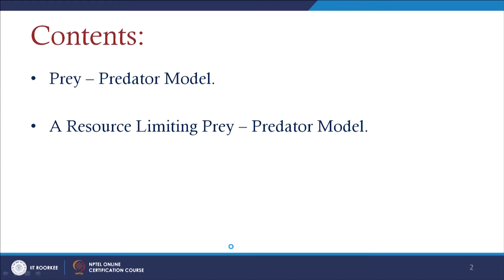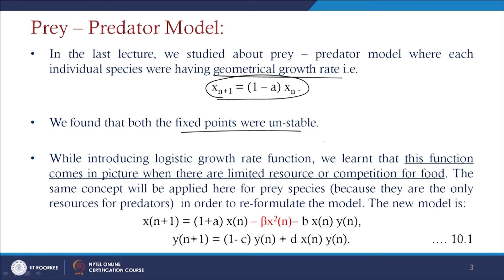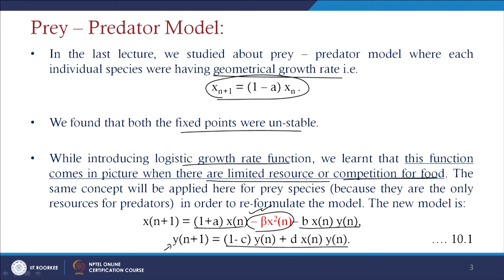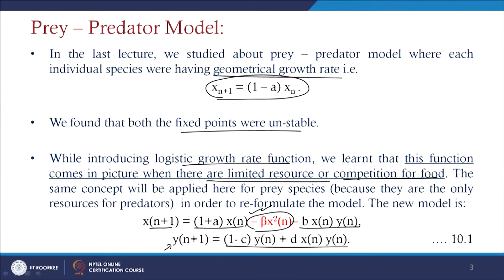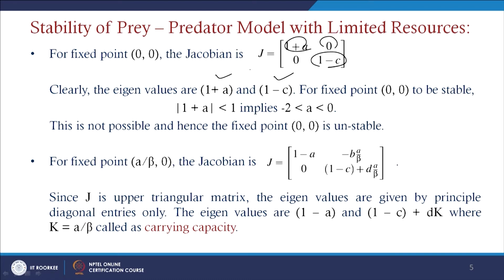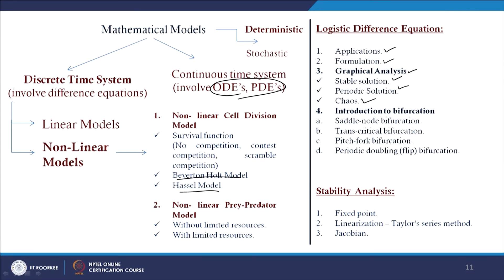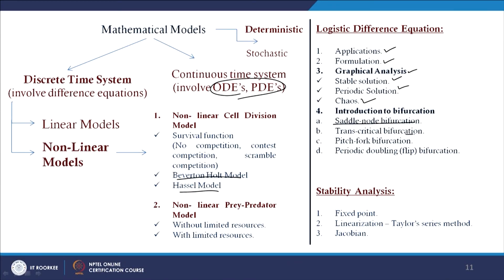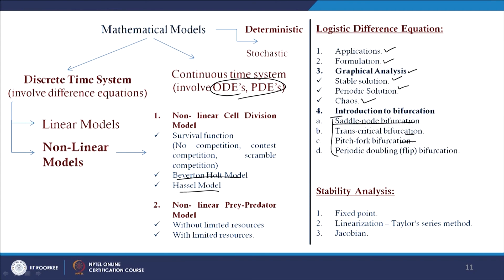Discrete Time Prey - Predator Model